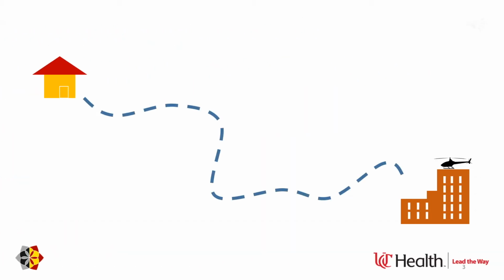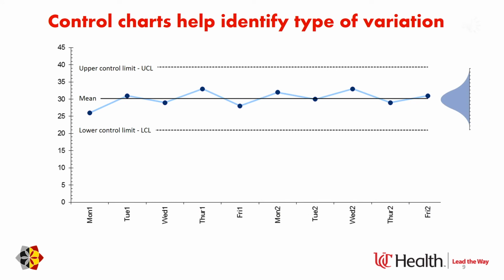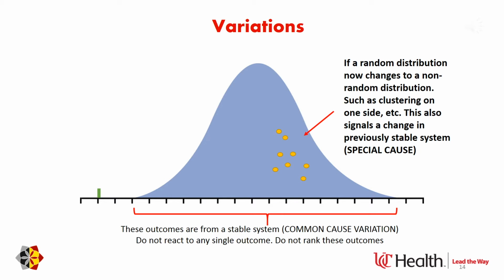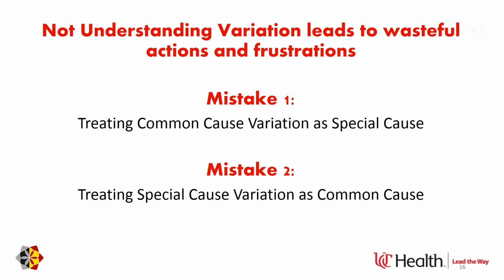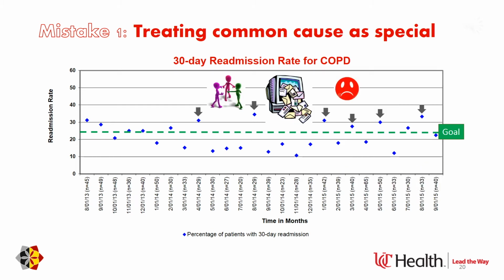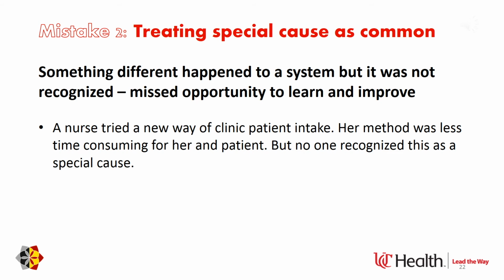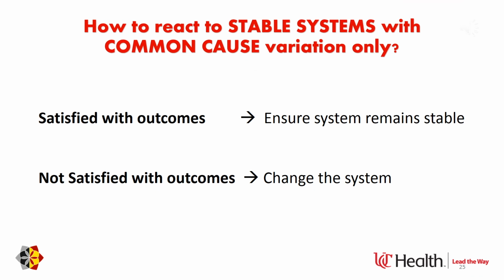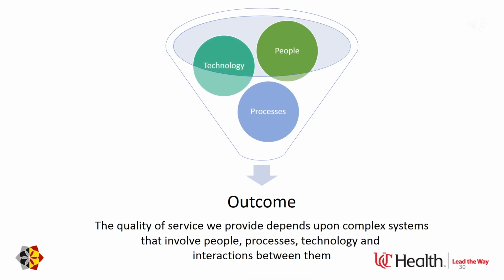Understanding variation - Common cause & Special cause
Understanding variation is essential in improvement journey and helps us make appropriate decisions for change. Learn about this and share with your improvement team.